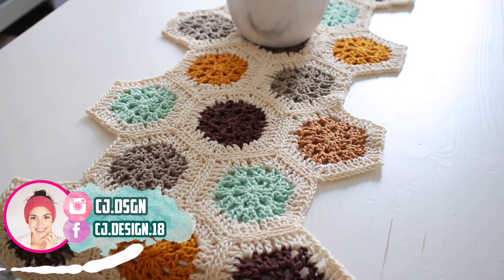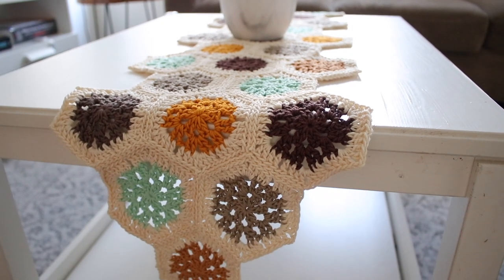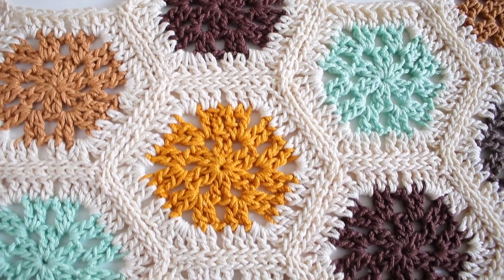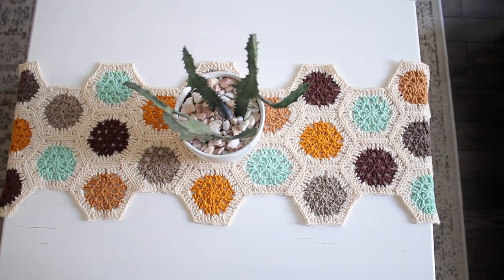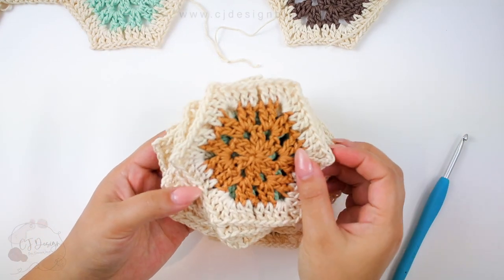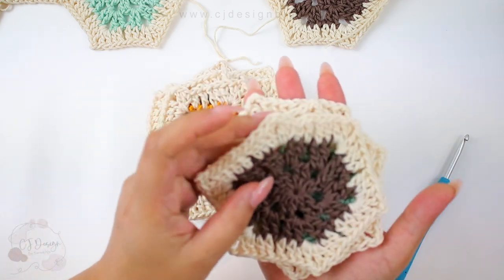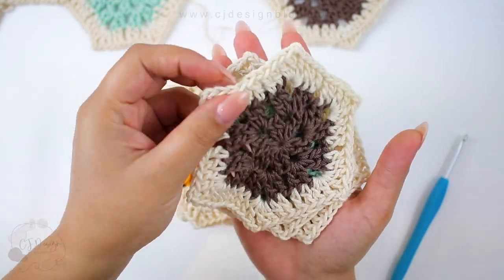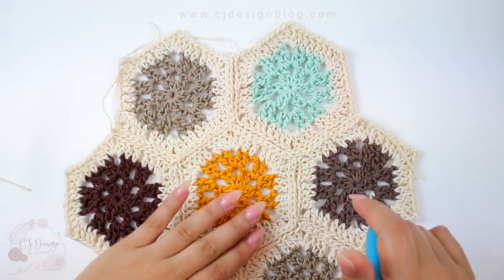How to make a table runner with Crochet Hexagons | How to join them | CJ Design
Learn how to crochet a beautiful table runner made out of hexagons! Beginner-friendly pattern

Materials I used for the hexagons:

100% Cotton yarn, I used Lion Brand 24/7 Cotton, category 4 Worsted
In the following  colourways:
- Ecru
- Cafe Au Lait
- Goldenrod
- Coffee Beans
- Mint
- Camel
- Taupe

5.5 mm Crochet Hook

Materials I used to join them:

The yarn previously mentioned in Ecru